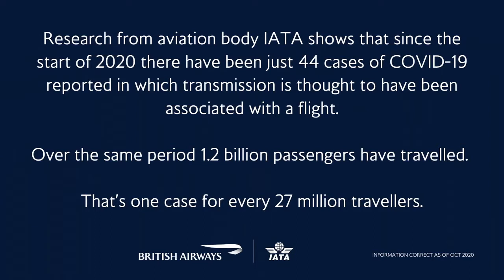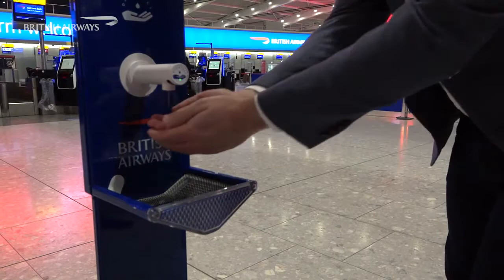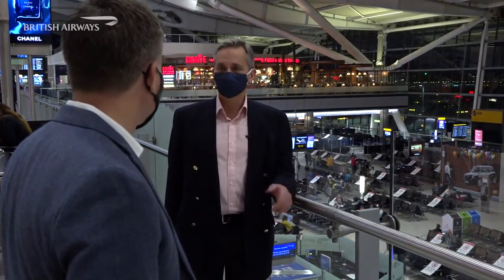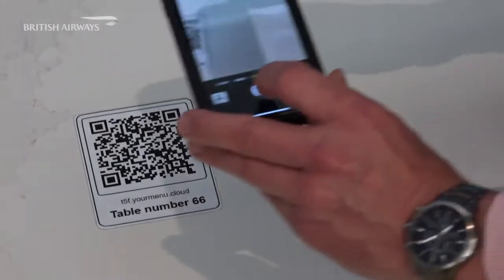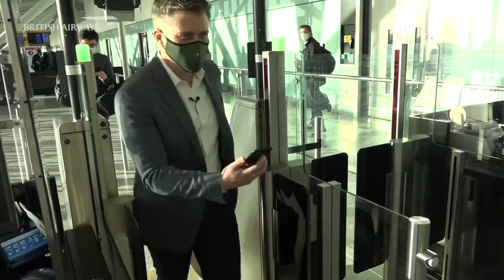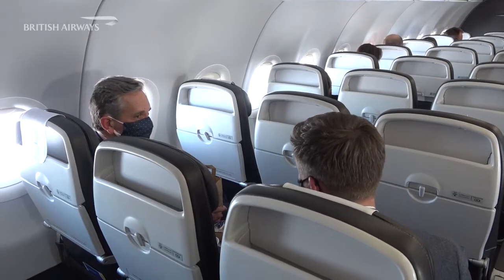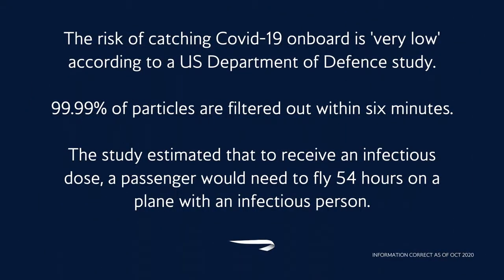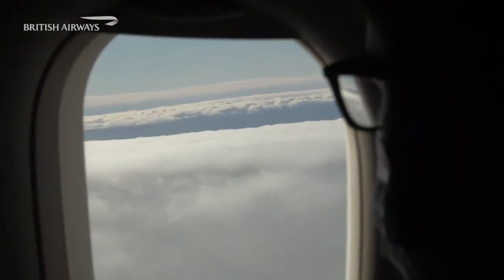British Airways explains Covid-19 measures at airport and on board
British Airways has released a video highlighting the measures introduced at the airport and onboard to keep customers safe during the pandemic.

In the video, Head of Global Sales Mark Muren interviews Dr Mike Harrigan, British Airways’ medical lead, on the measures in place including:

- Asking customers to check-in online, download their boarding pass and where possible self-scan their boarding passes at the departure gate
- Requiring customers to wear a facemask at all times and bringing enough to replace them every four hours for longer flights
- Social distancing markers and hand sanitiser stations placed throughout airports
- New ordering system in lounges to reduce contact
- Cabin crew wearing PPE and a new food service, which reduces the number of interactions required with customers
- Providing customers with a personal protection pack including a sealable disposal bag, hand sanitising gel and an antibacterial wipe.
- Enhanced cleaning measures and HEPA filters

They also discuss the latest research from IATA which showed that since the start of 2020 there have been just 44 cases of COVID-19 reported in which transmission is thought to have been associated with a flight (that includes confirmed, probable and potential cases). Over the same period some 1.2 billion passengers have travelled, which is just one case for every 27 million travellers.